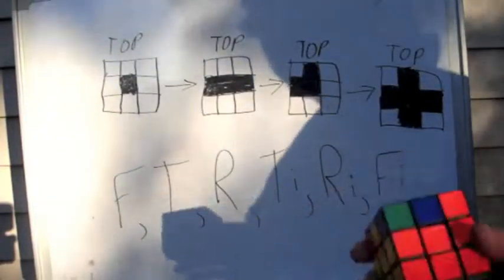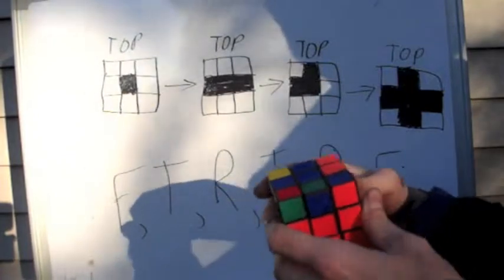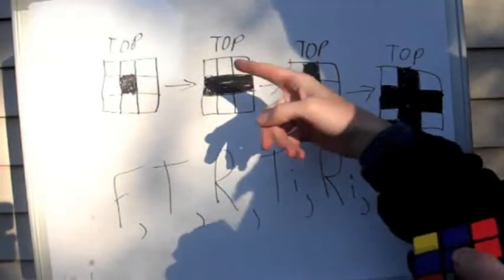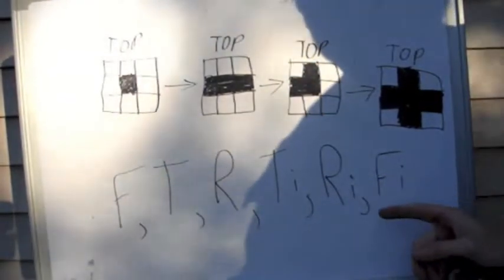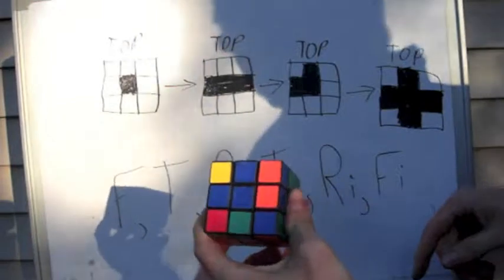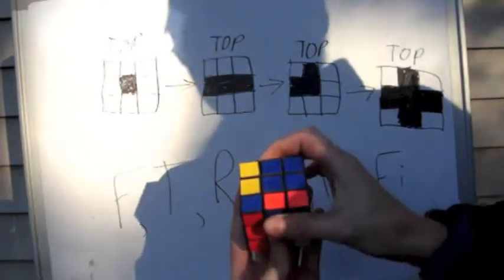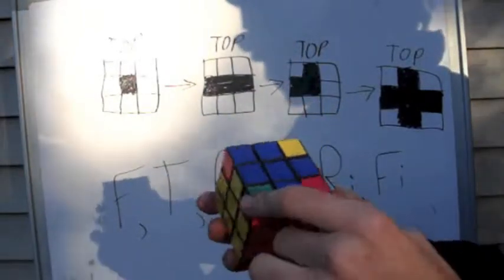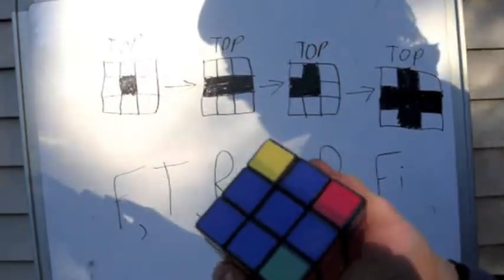How to solve a Rubik's Cube Part 4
The fourth step in solving a Rubik's Cube is to get the cross in on top.

The algorithm to perform is F, T, R, Ti, Ri, Fi

Follow the sequence that I have outlined on the dry erase board. Go from the center piece to a line of pieces. Then have two pieces at a right angle to eachother in the top left area of the cube. Then get in the full cross.

Almost there.